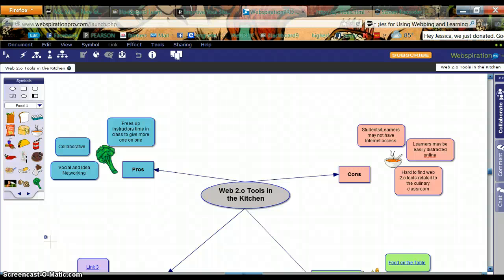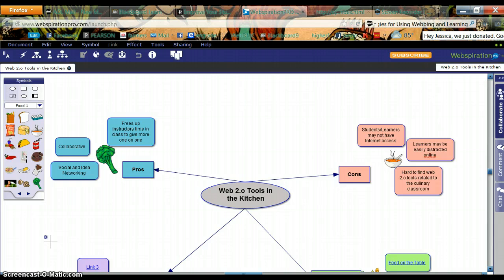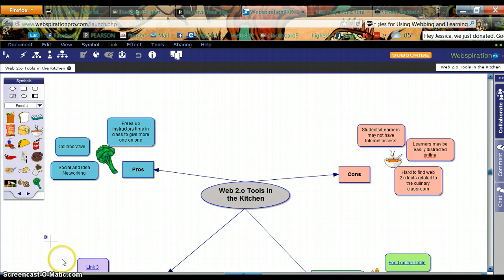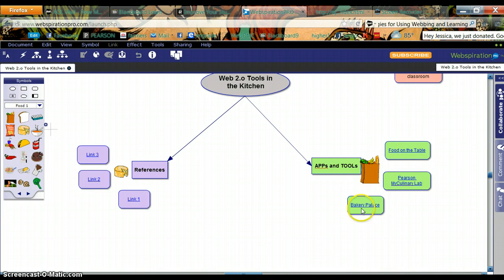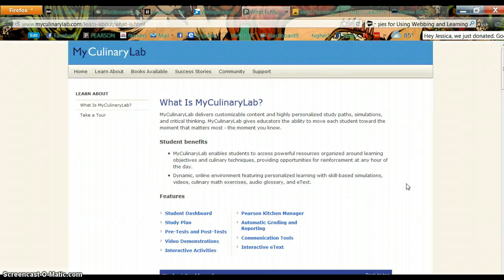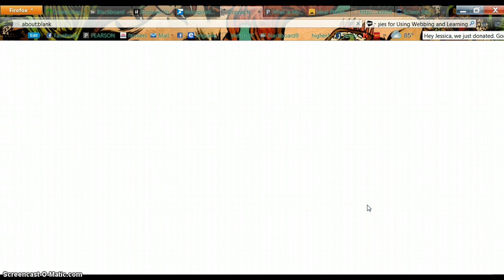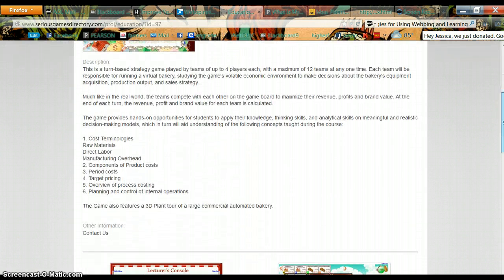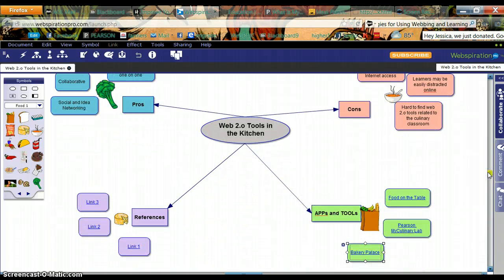mindmap research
mind map